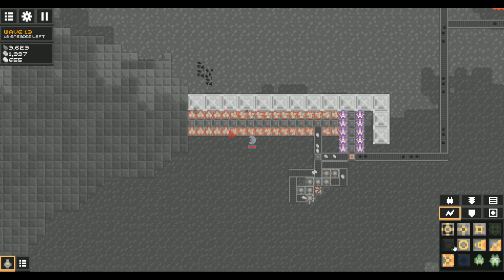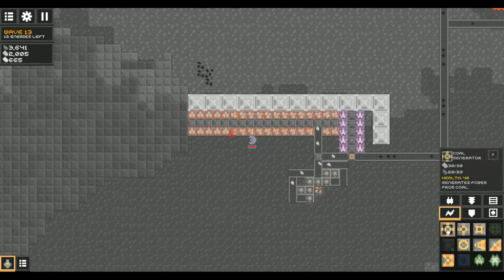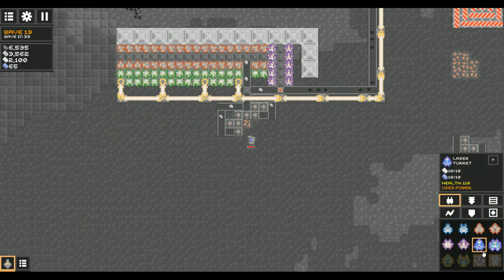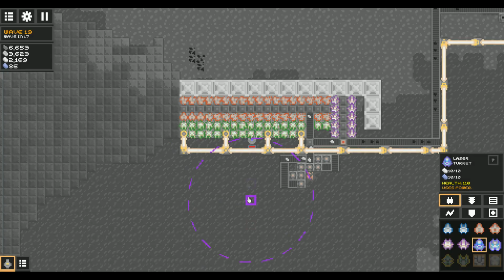Mindustry / part 2 ~ Lava Power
Since we are already past the point where we can rely on stone defences, it is time to upgrade. Metal and energy, here we go.